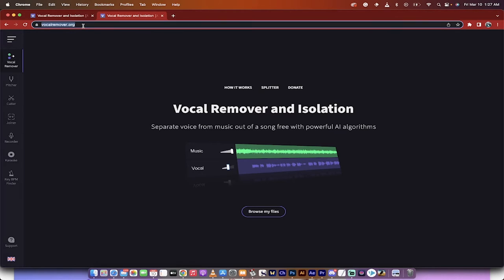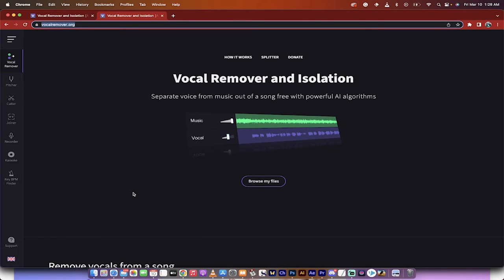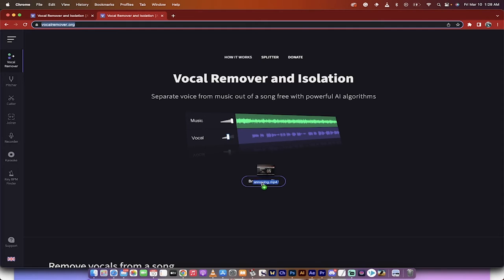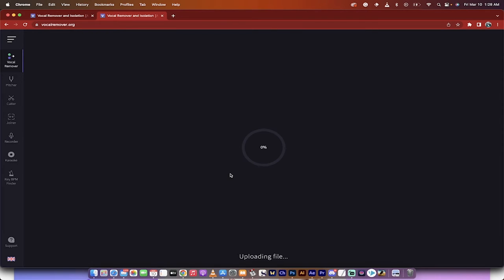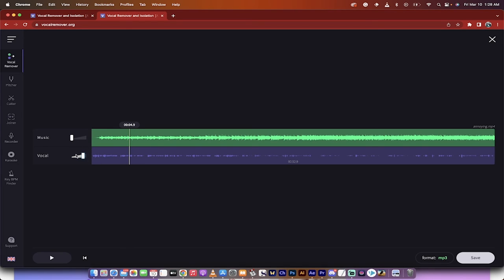How To Separate Voice From Music Into Multiple Tracks (Isolate Vocals) - FREE A.I. Tool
The video is a tutorial on how to separate voice from music using a free tool called Vocal Remover AI. The tutorial begins with an introduction to the problem of mixed audio tracks in videos and gameplay videos, where the voice and music are mixed together or the volume of voice and gameplay is too loud. I then demonstrate how to separate voice from music using AI, starting with the first step of going to the Free Vocal Remover tool.

I then play a video of a person speaking while music is playing in the background. The video has one audio track, which includes both the voice and music. I show how to separate the background music from the voice by dragging and dropping the video file into the AI tool. Note: The AI tool then processes the file and breaks it down into multiple tracks using karaoke, where the music is set to off and the vocal is set to on.

The presenter then demonstrates how to remove the music and listen to only the vocal track or remove the vocal and listen to only the music track. This can be done by clicking on the save option and selecting either the music track or the vocal track, or both combined.